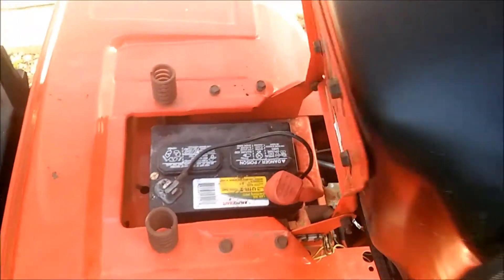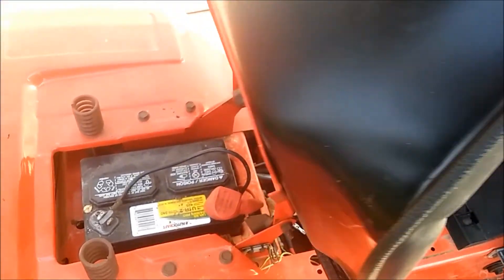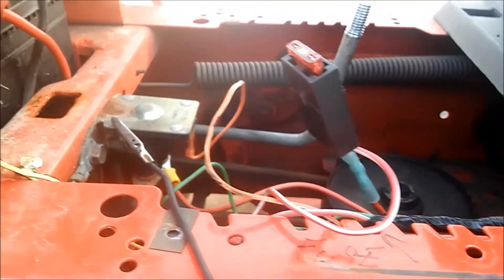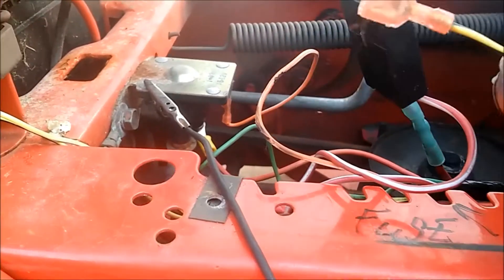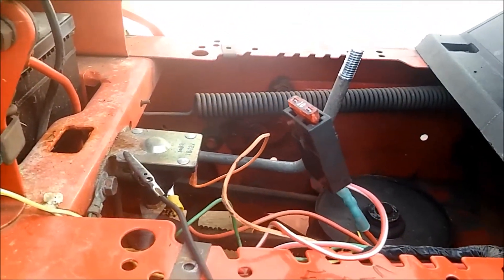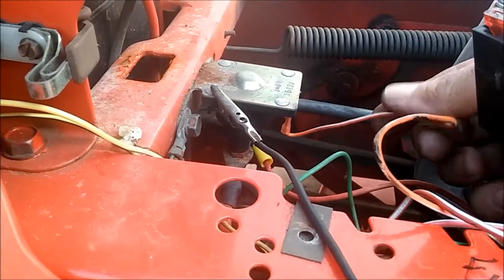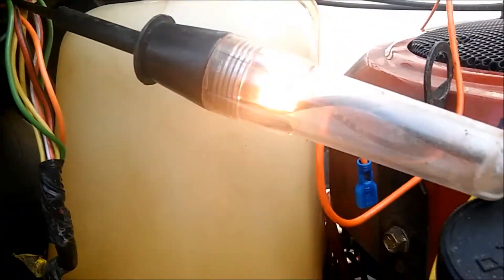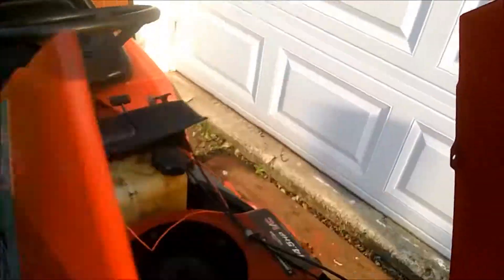MTD garden tractor electrial trouble shooting part 1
Part one. Hope this helps. Orange wire is power from the key. Yellow wire is part of the ignition kill switch and also connects to the forward and reverse switch (mine is disconnected to let me back up while cutting.